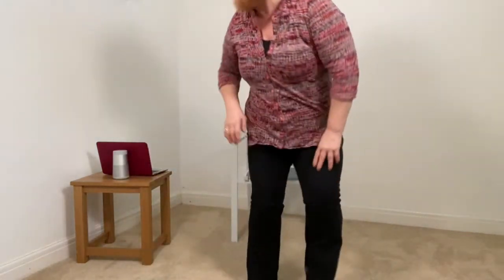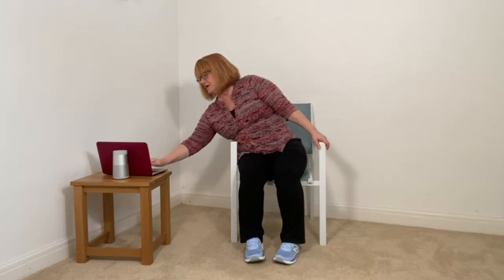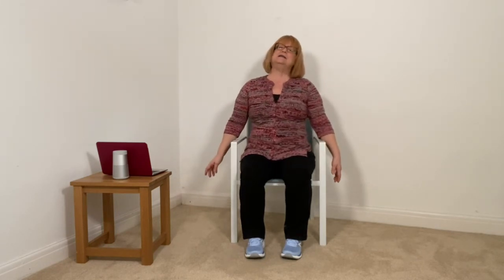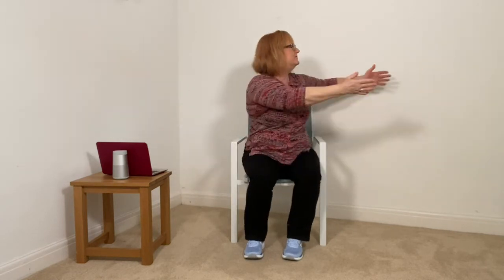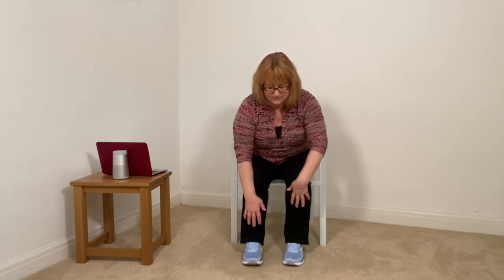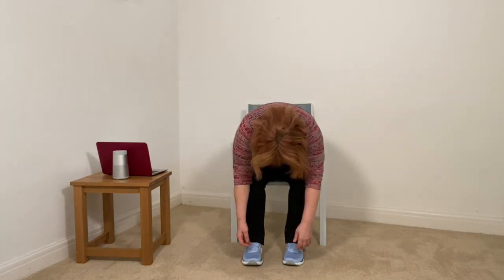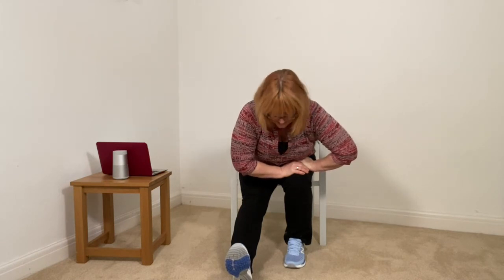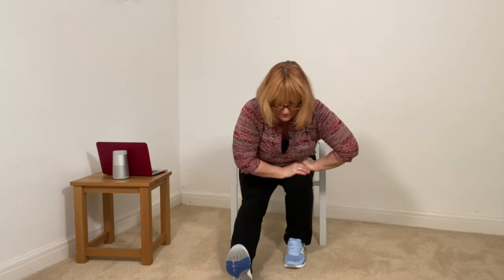Dance Week 30: Let's Sing & Dance! From Attic Theatre Co in partnership with the Merton Dementia Hub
This film was produced by Attic Theatre Company in partnership with the Merton Dementia Hub. Workshop content was created by Annie Pownall. With thanks to The Wimbledon Foundation for their support